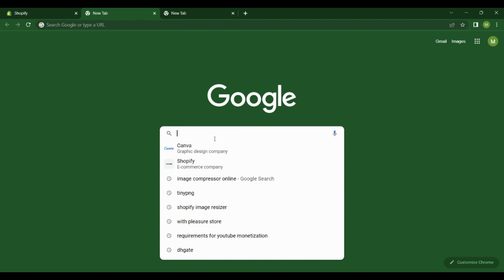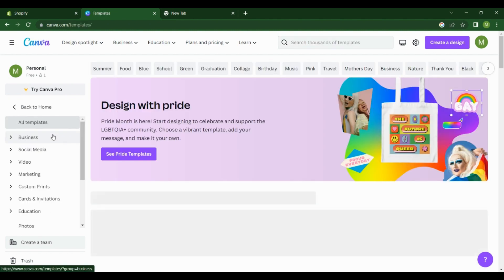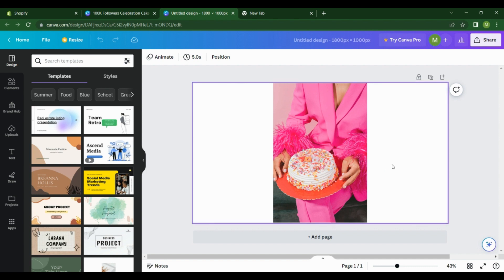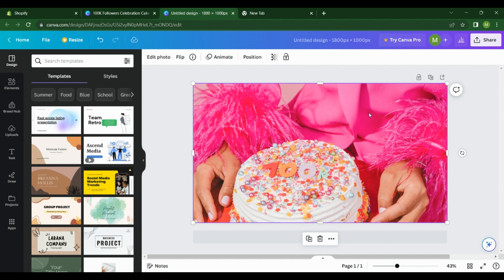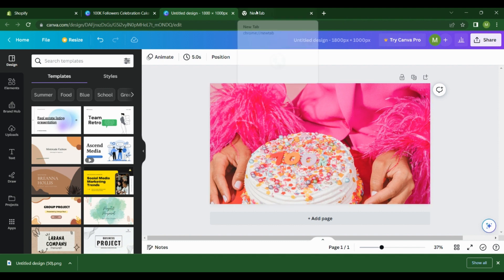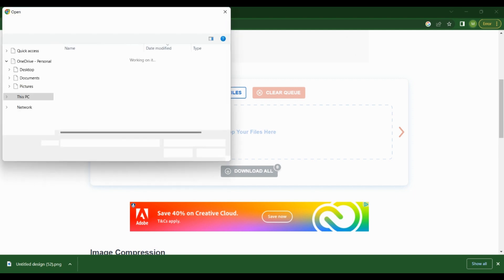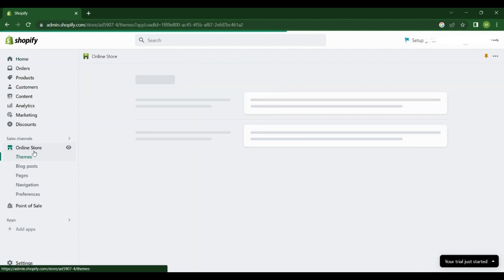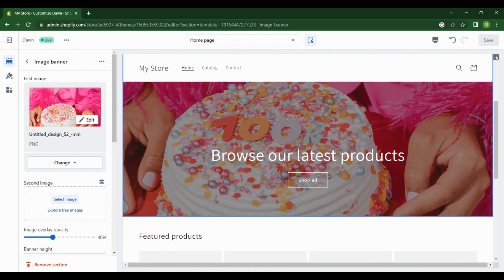How to create a banner image for a shopify store using canva?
This is a step by step video on how to create and upload a banner image on your shopify store.
I am sorry for not posting the link my approval took longer than anticipated.